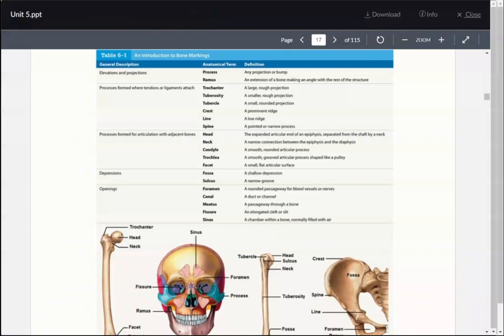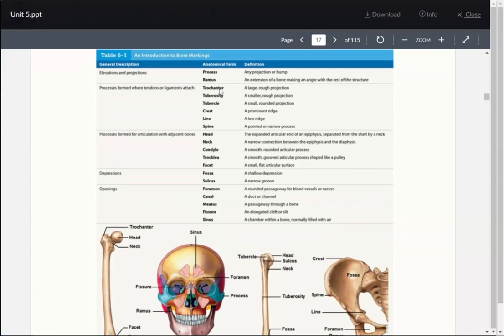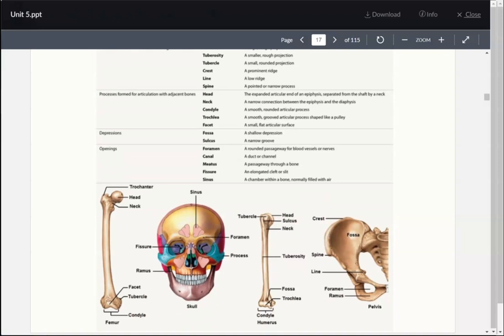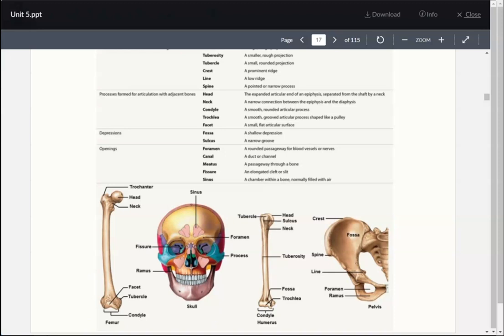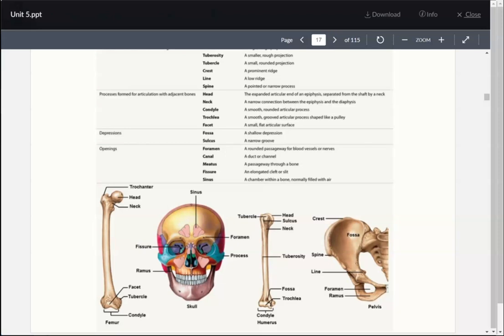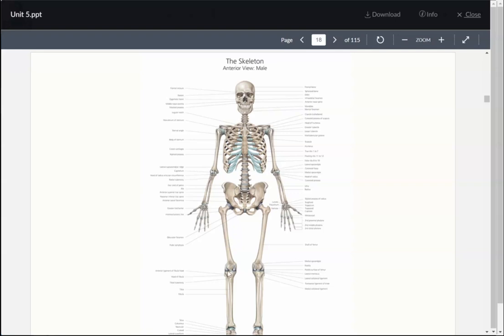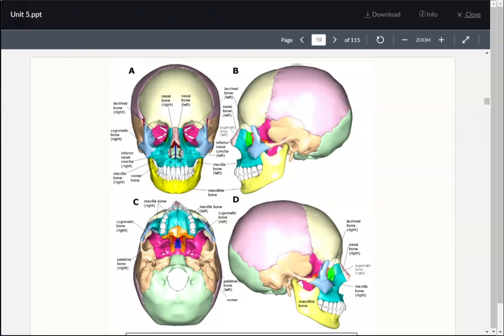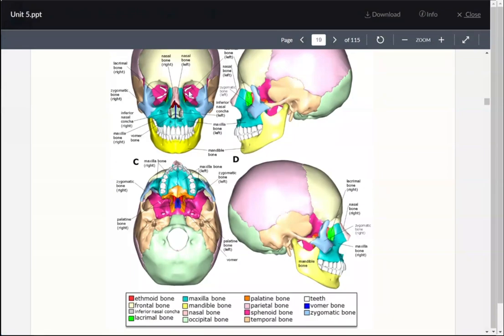Anatomy: Bone Names